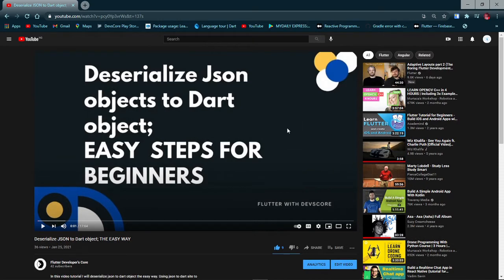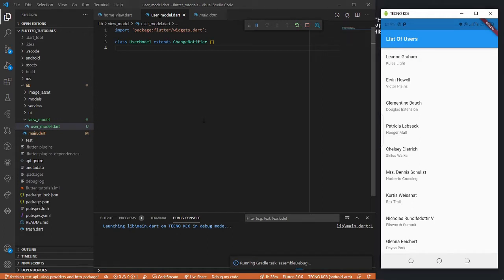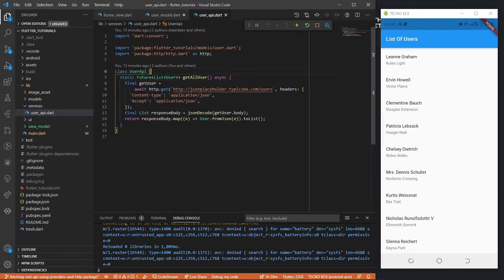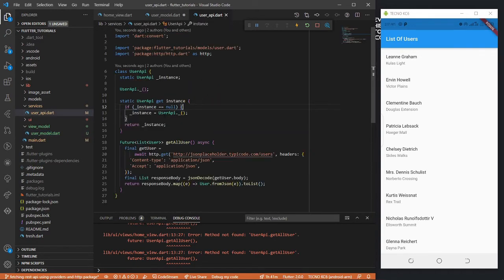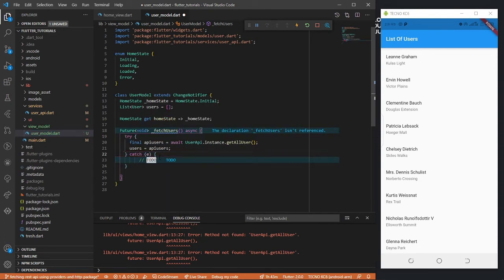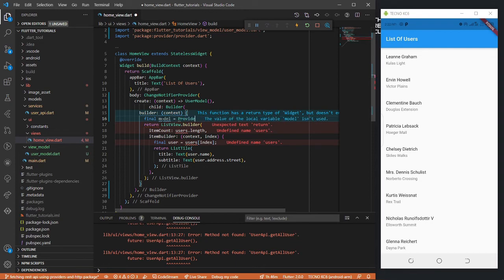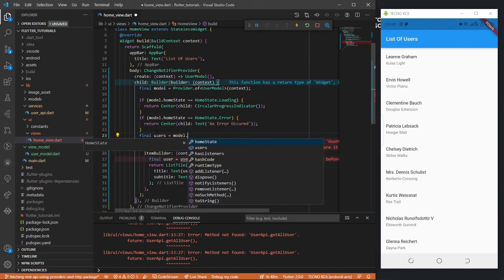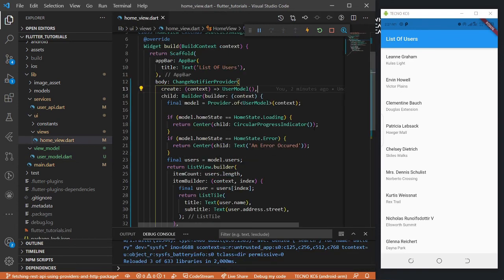Fetch REST API data and change STATE effectively with Providers; FLUTTER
and it walk you through fetching REST API(json objects)  and Managing state changes effectively.